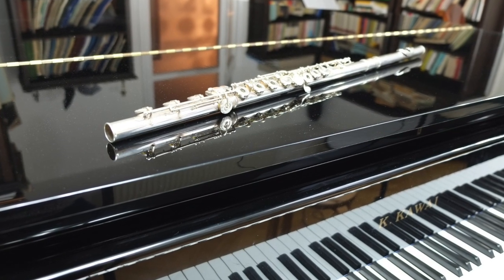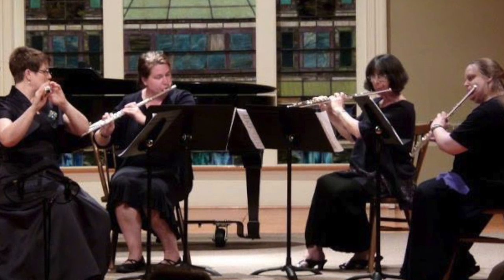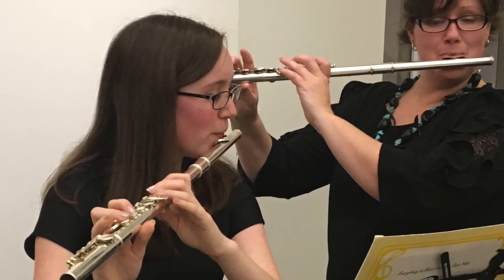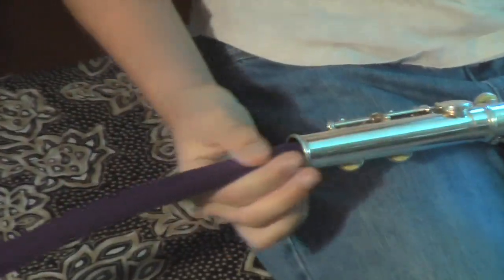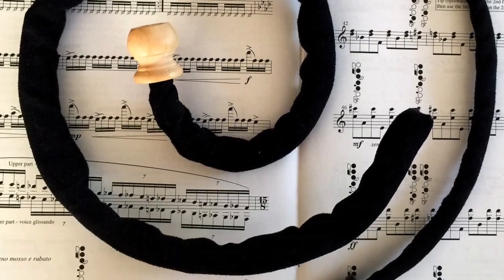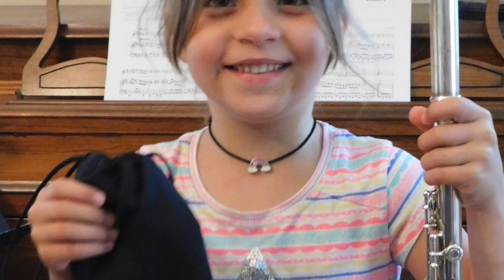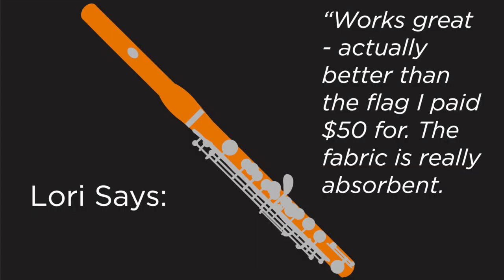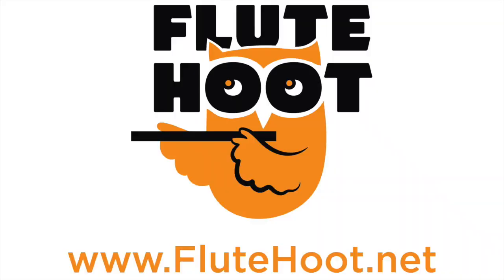FluteHoot Promo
Take better care of your flute! We all know that moisture left in your flute is not good for it. Sticky, wet keys in the middle of a performance can be a show-stopper. Moisture leads to that not so great smell from some student instruments. The Flute Hoot Floozi cleaner for flutes and piccolos safely and effectively wicks away moisture from a fully assembled instrument. Designed by a flutist and teacher for other Pros and students. Check out the video to learn all about it.